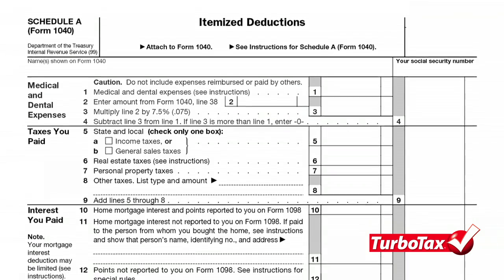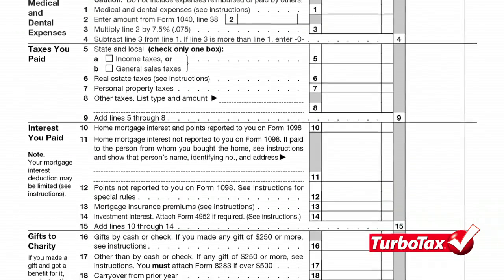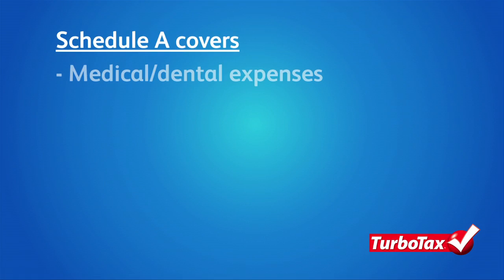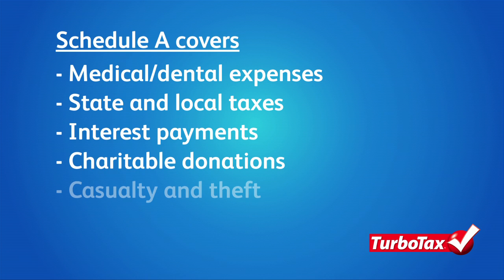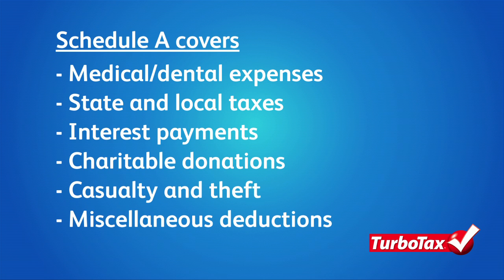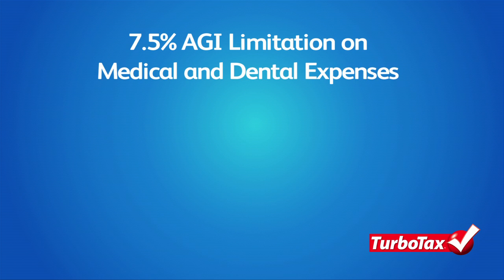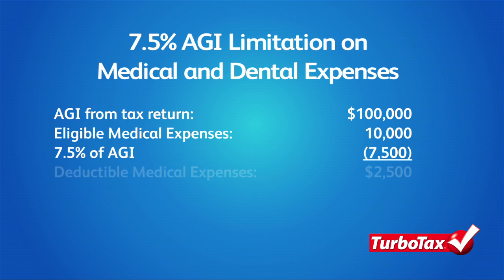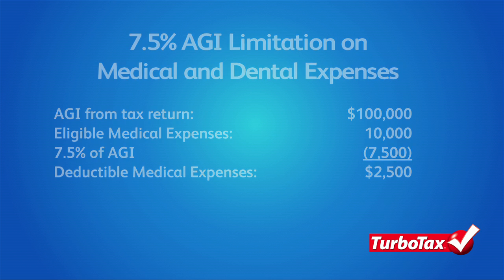What is a Schedule A Itemized Tax Deductions? TurboTax Tax Tip Video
As a tax payer, the IRS allows you to either itemize deduction or take the standard deduction. Itemization takes place on Schedule A. Watch this video to find out more about itemizing deductions.